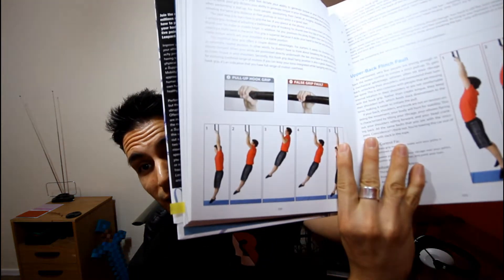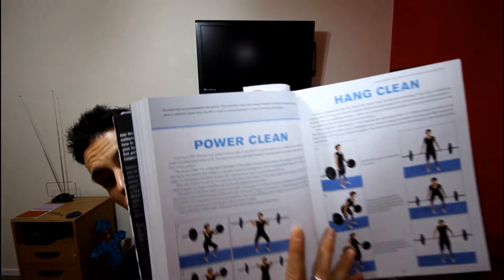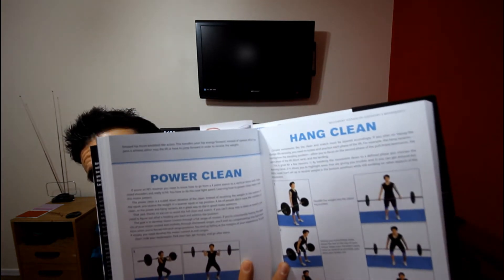MR Review: Becoming A Supple Leopard (Book)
Today I do a quick review on Dr. Kelly Starrett's book: Becoming a Supple Leopard.